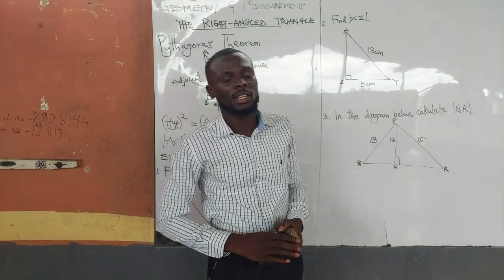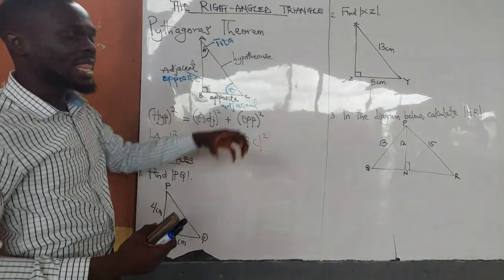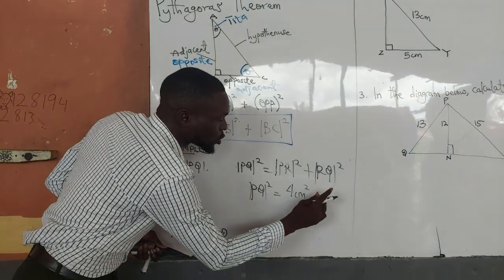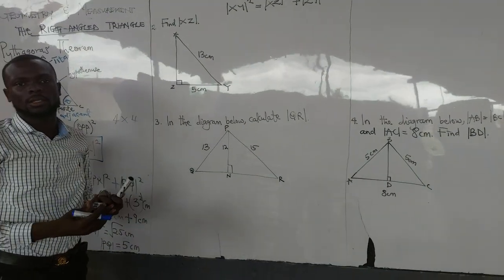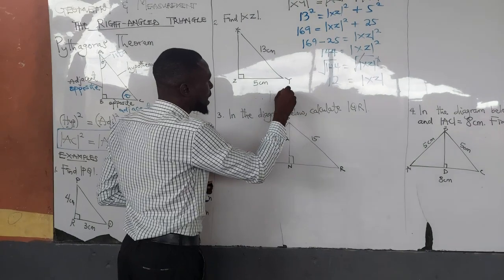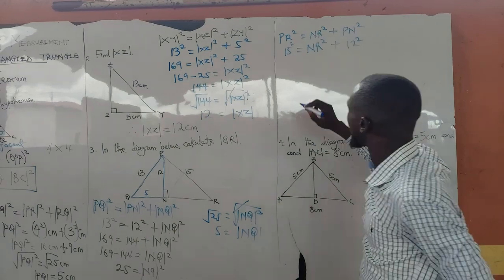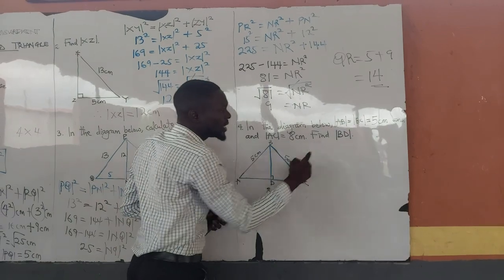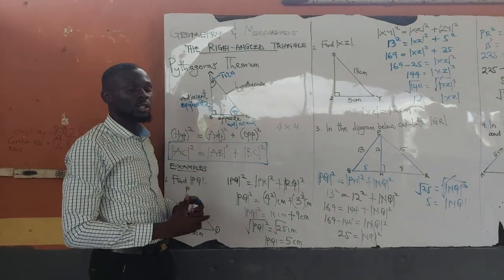Basic 8 (The Right angled Triangle- Pythagoras Theorem)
with the right angle triangle, as said earlier, it has one angle being 90°. It has been explained that, the longest side of the triangle, is know as the hypotenuse and the other two sides are opposite and adjacent being determined by the position of the angle (tita) in the triangle.

Generally, the sides of any given right angle triangle can solved, using the theorem which states that,

the hypothenuse square= opposite square + adjacent square.

thus, a^2= b^2 + c^2,

where a= hypothenuse
            b = opposite
            c= adjacent.

NB, the opposite and the adjacent changes depending on the angle given in the right angle triangle.